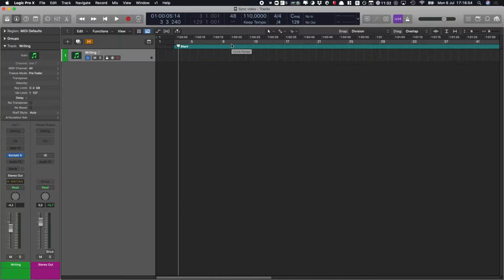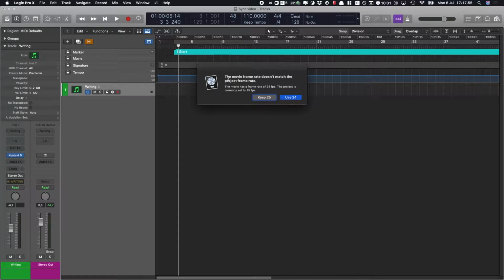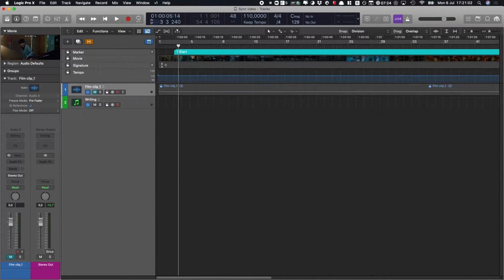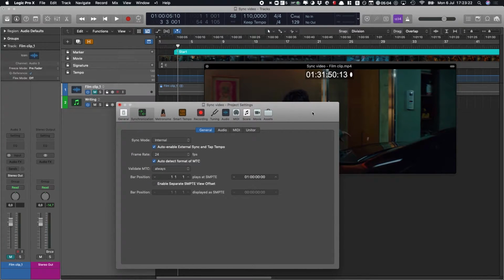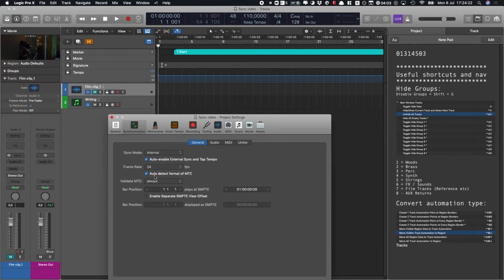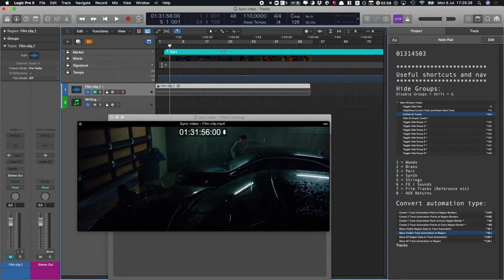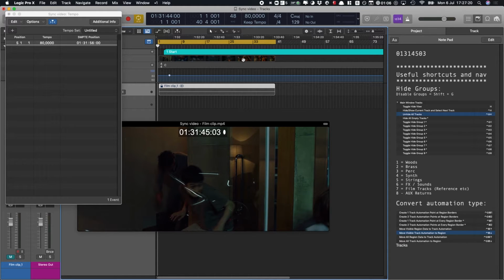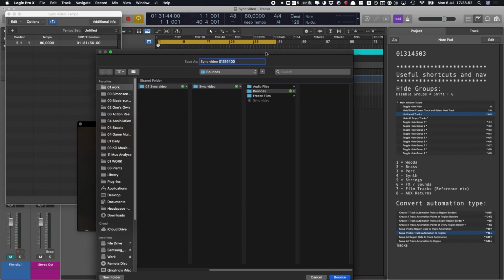Time-Code Sync and video import in Logic Pro X for Film Composers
How to import and synchronise a movie file with timecode in Logic Pro X for film composers.
A lot of my students have been wondering how to work with time-code in Logic and as a film composer. In this video I offer a tutorial on how to sync the video so that you can work with the timecode. The most obvious benefit of this is that you'll be able to export music with an exact reference to a given point in the film, so that your music will always end up in the right place.